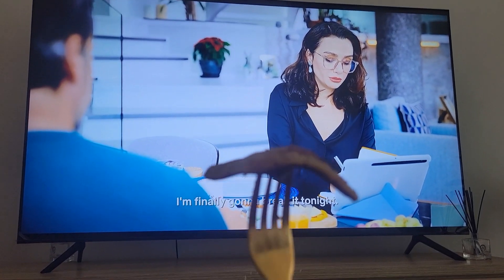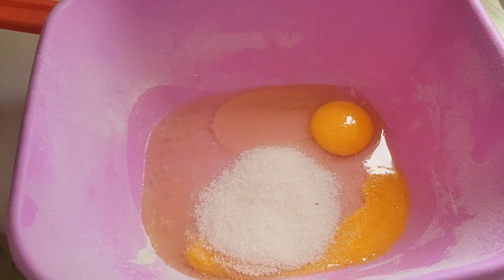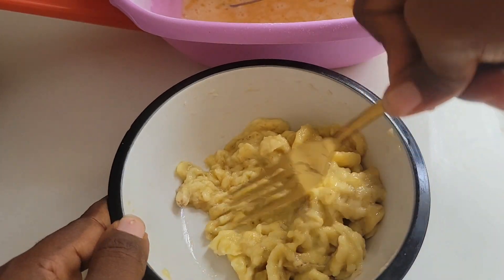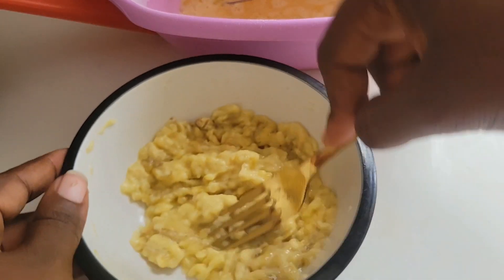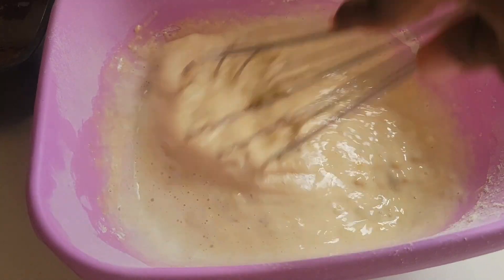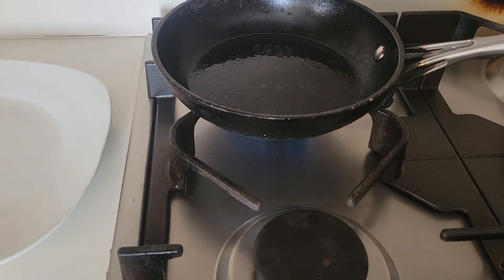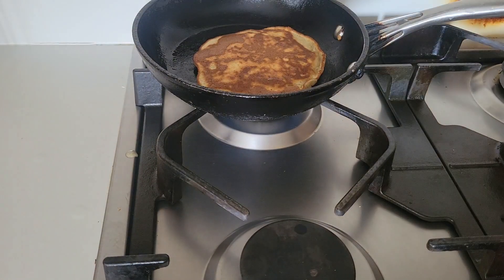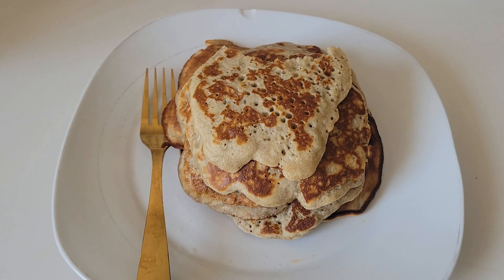Stop eating boring pancakes | Banana pancakes recipe